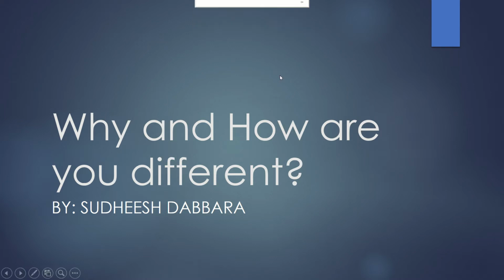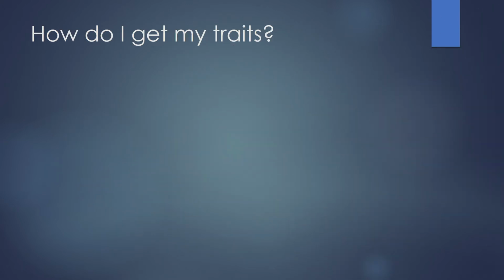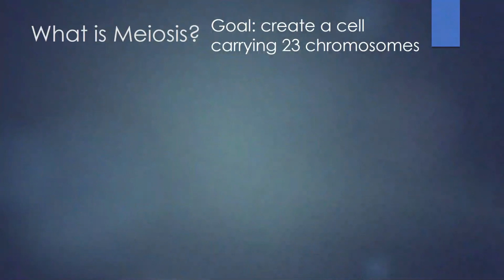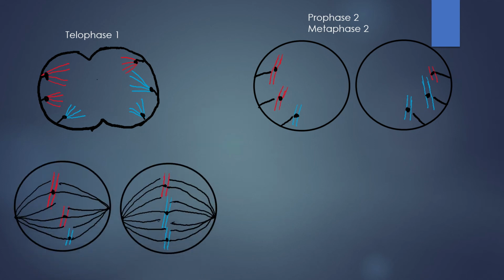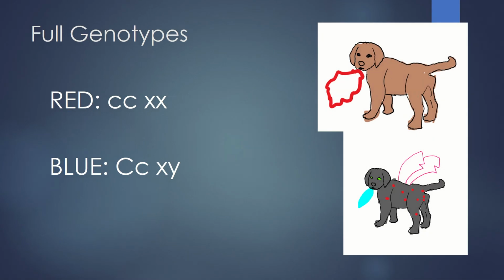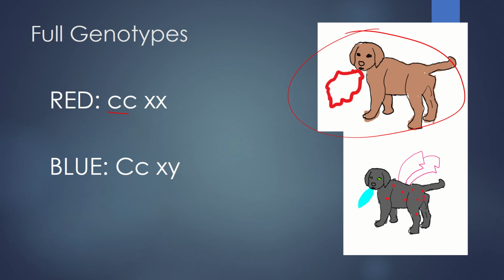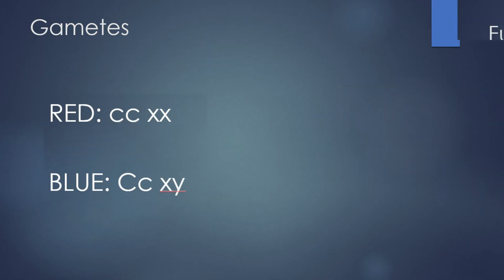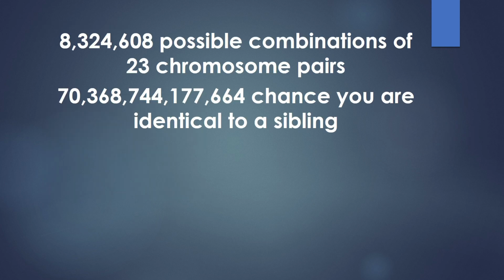Meiosis and variation presentation Biology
This presentation is made for 6th graders explaining Meiosis and how variation is possible.